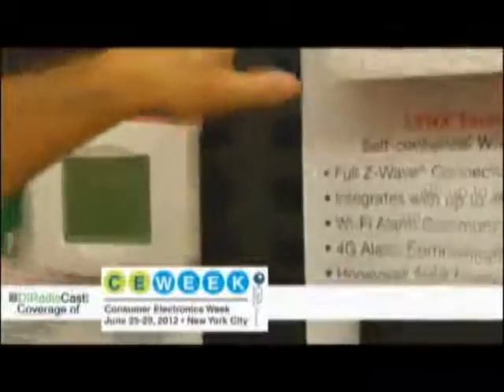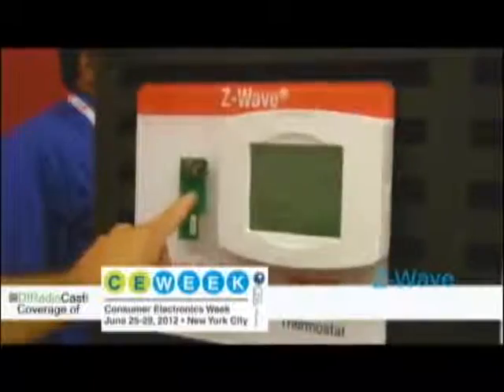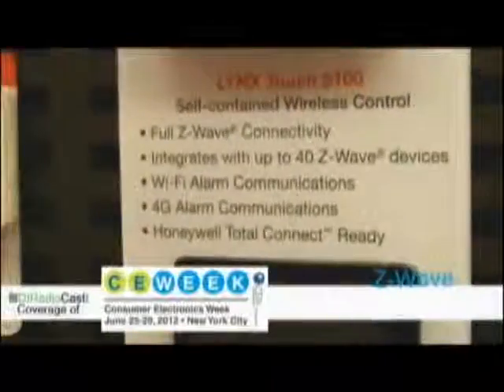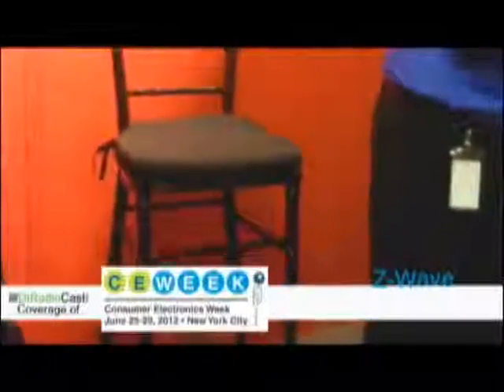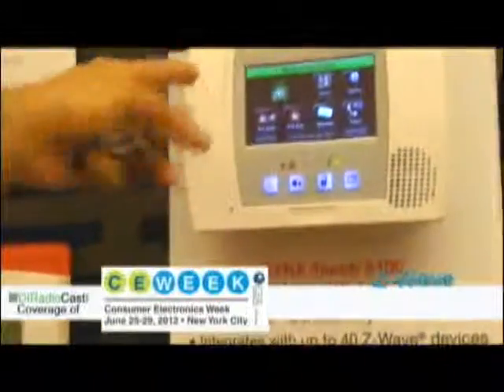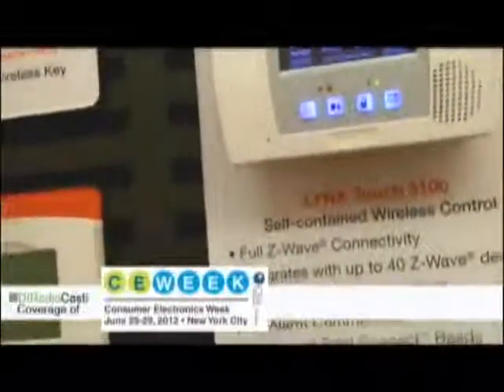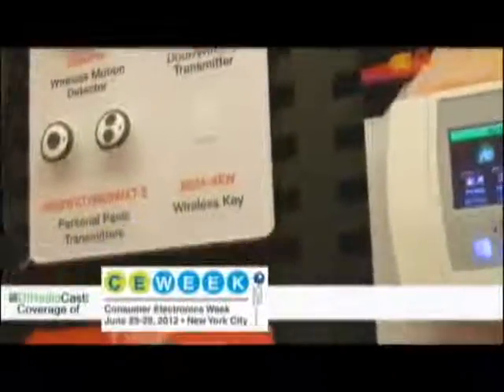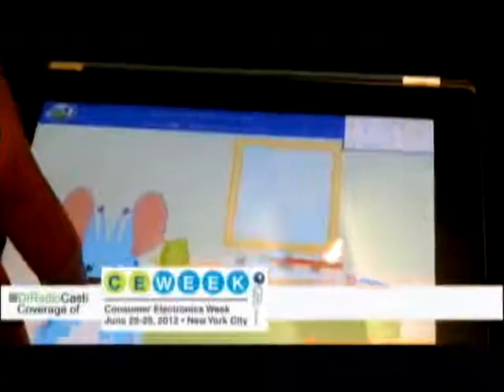CEWeek 2012 Line Show floor